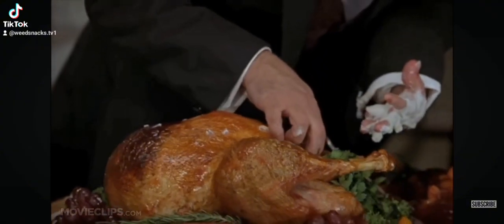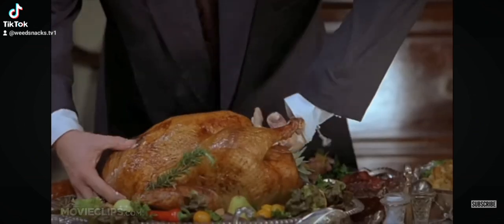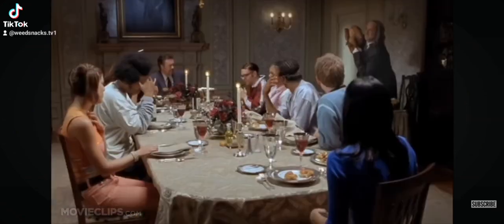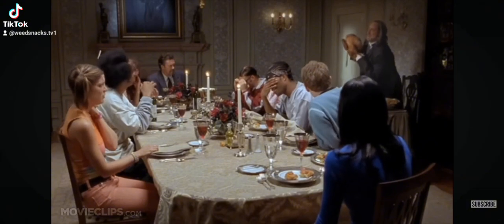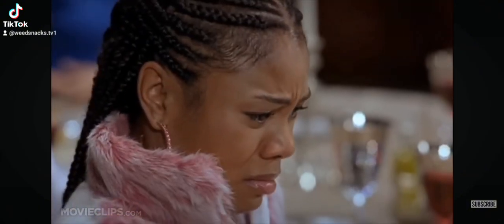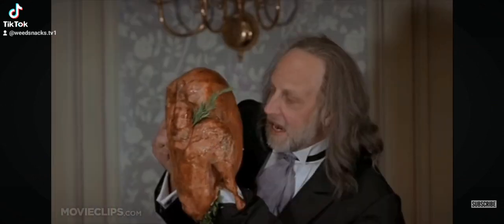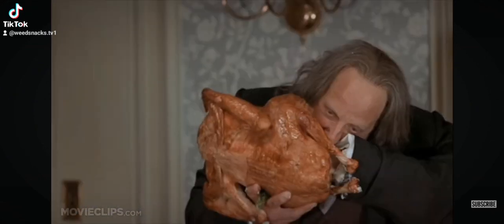July 1, 2024